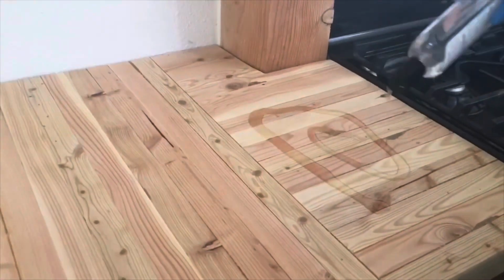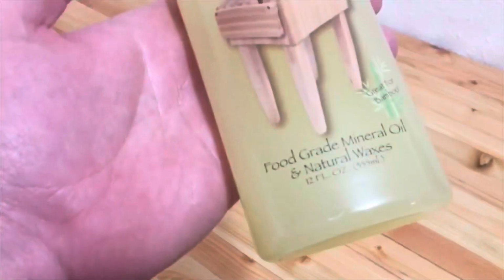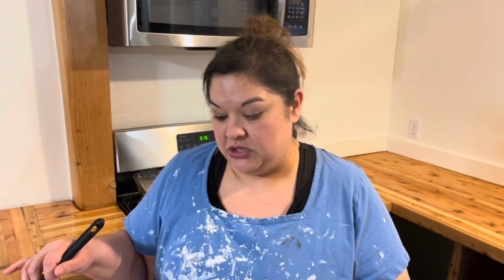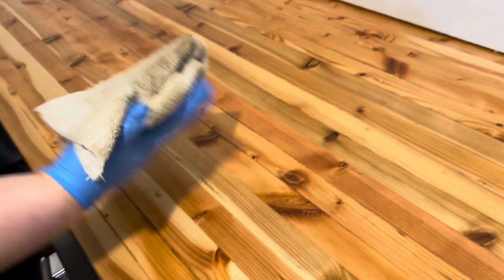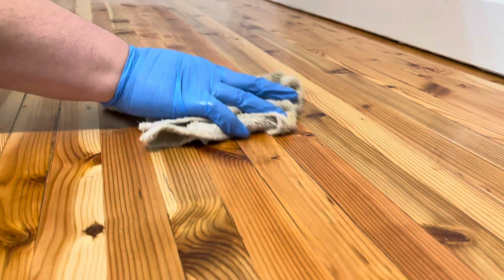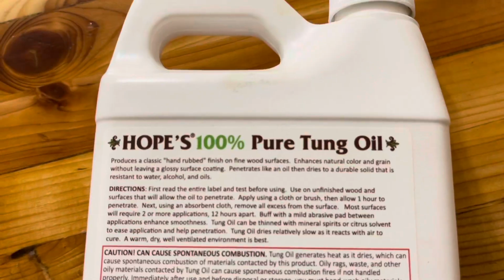Watch this before using Tung Oil!!!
Wish we knew this before we started this project. Butcher block countertops can be really beautiful but are not necessarily maintenance free. Watch this to find out what finish we decided on for our butcher block countertops and why.

We found this information from Stumpy Nubs very informative.